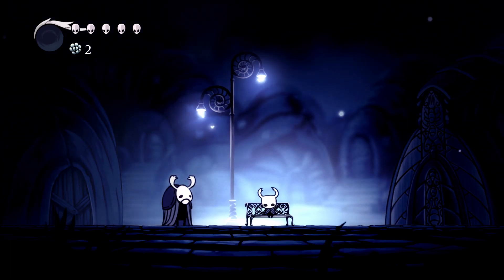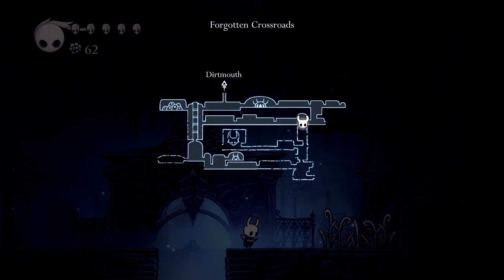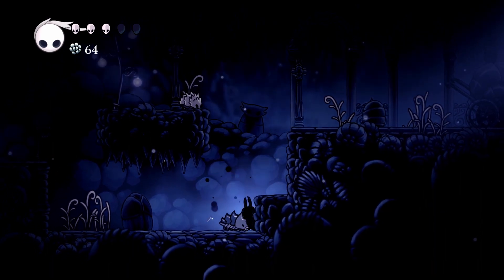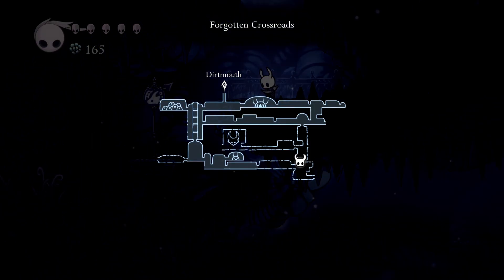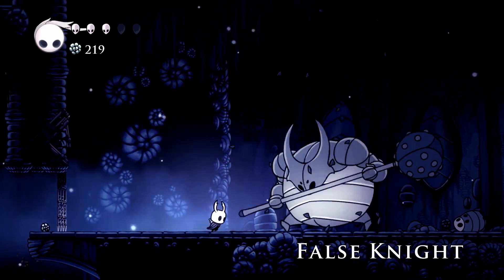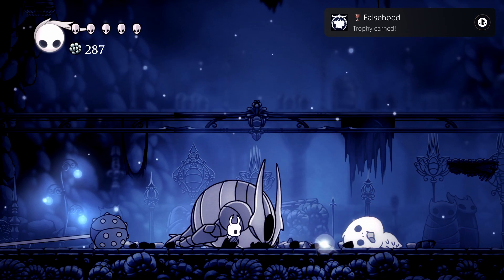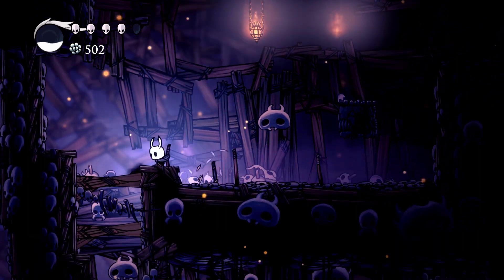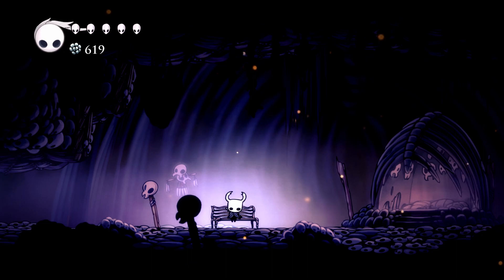Hollow Knight (Blind) [2]